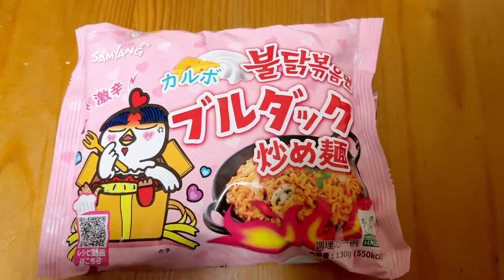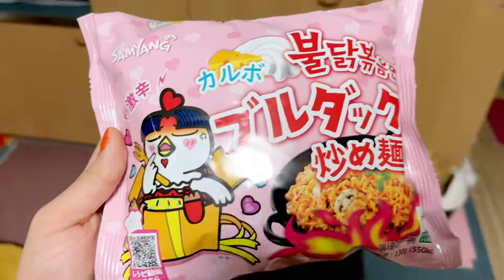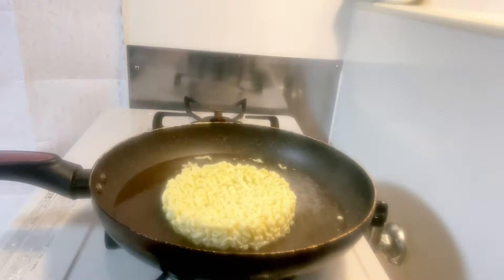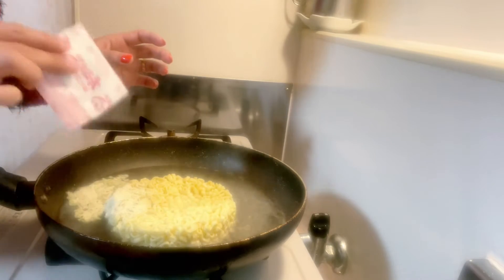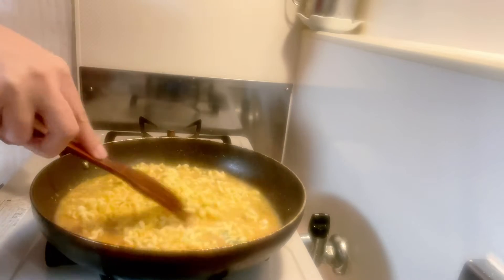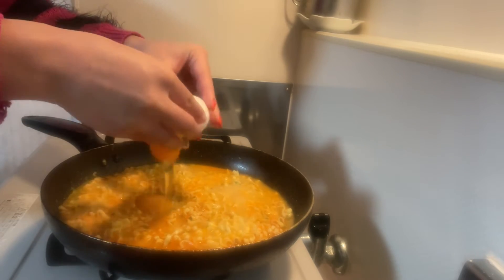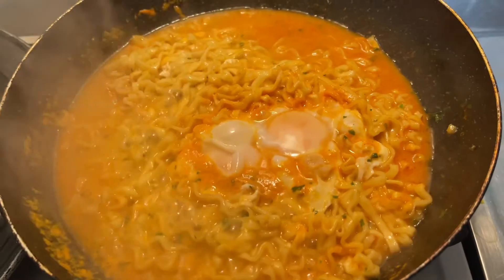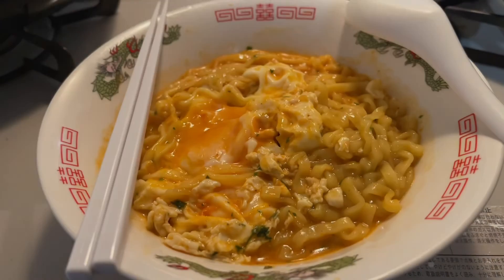CREAMY CARBONARA KOREAN BULDAK RAMEN// Delicious ramen// Yummy🤤